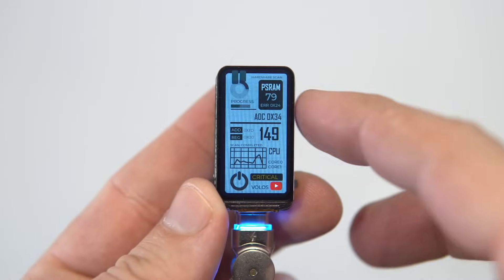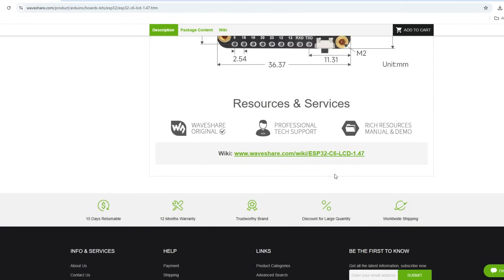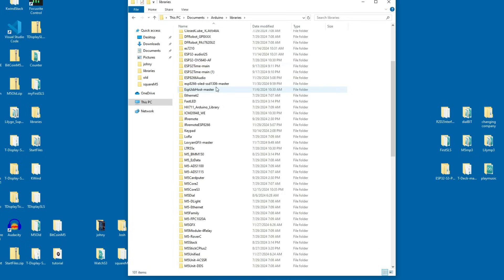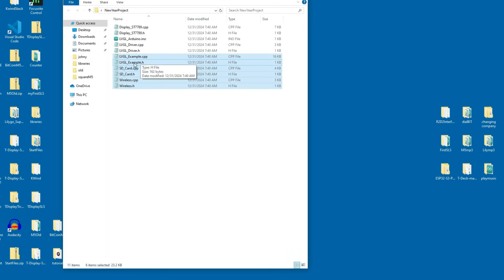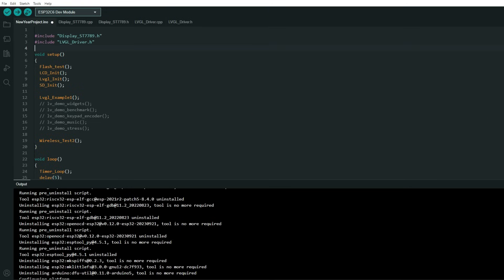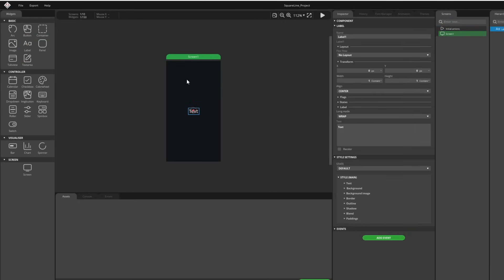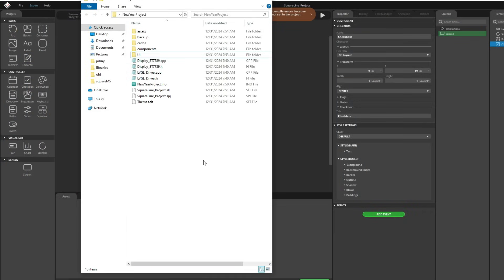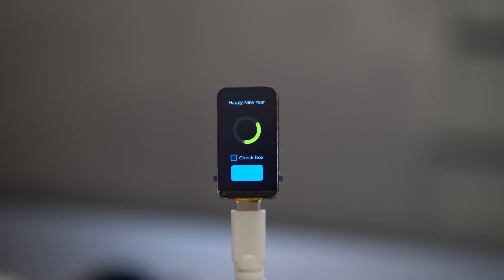Waveshare ESP32-C6 : LVGL UI Tutorial with Squareline Studio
It seems many people like this board.I’ll guide you through setting up LVGL, designing a simple UI using Squareline Studio, and transferring it to your ESP32-C6 board.

WAVESHARE AMAZON STORE